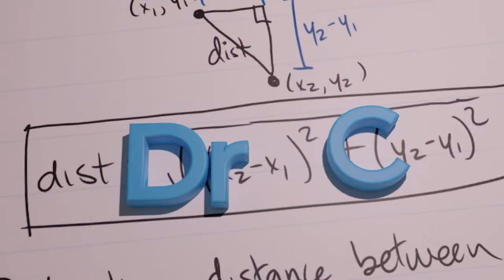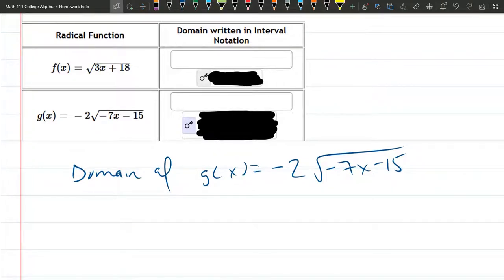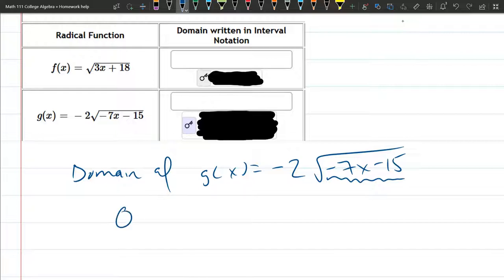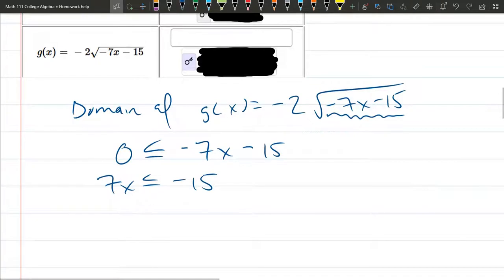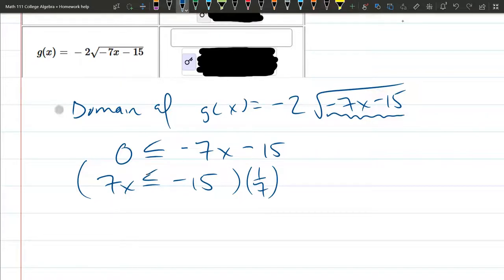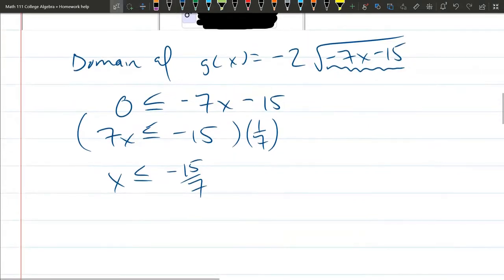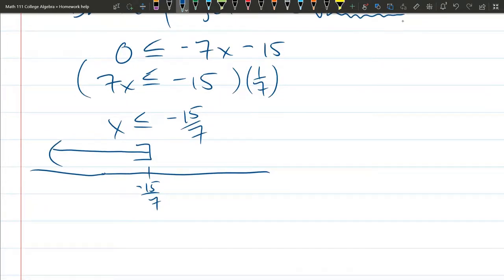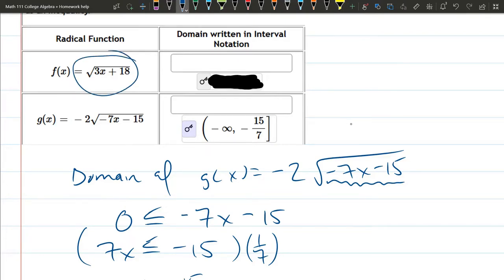Math 111 HW 1.4.15 Domain Of Square Root Of Linear Function